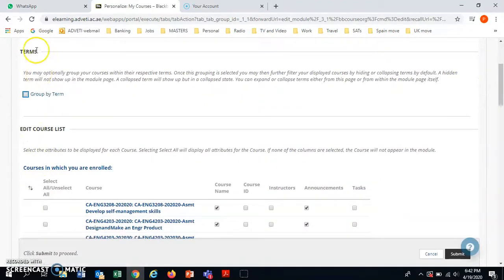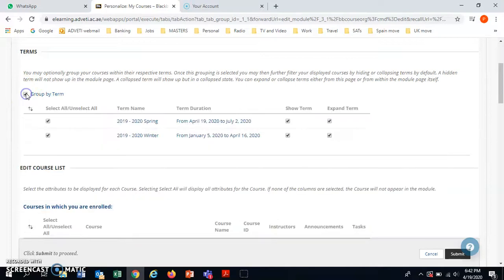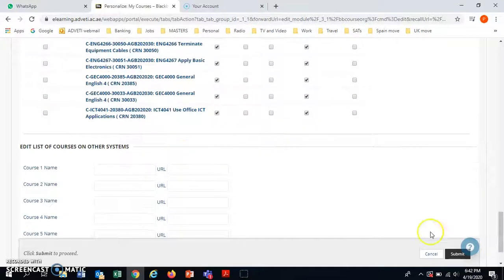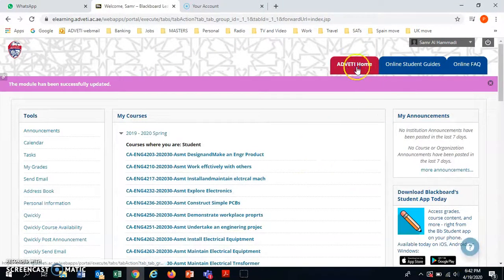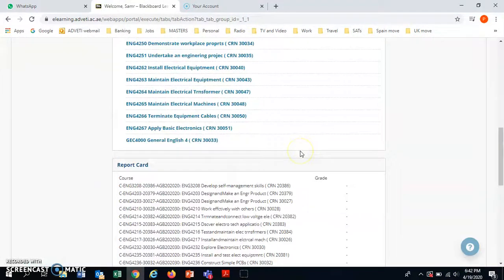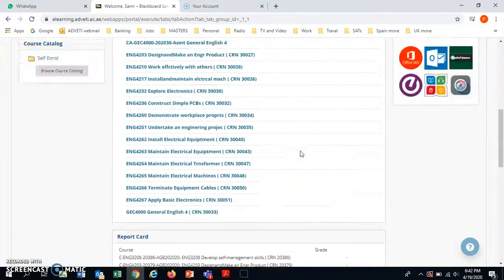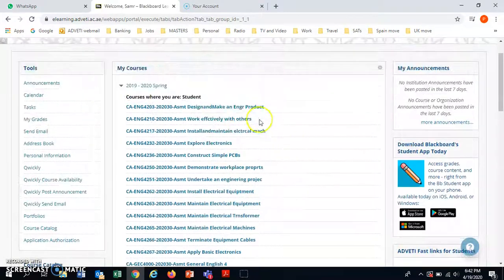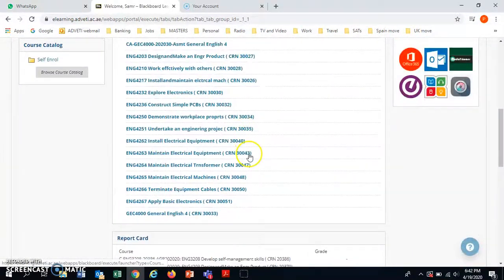How to hide courses from last term كيفية اخفاء برامج الفصل الماضي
Video guide for ADVETI students and staff.